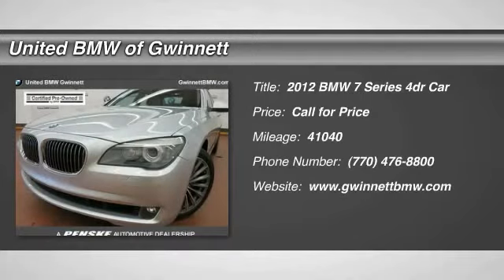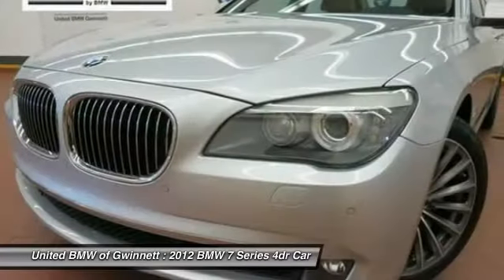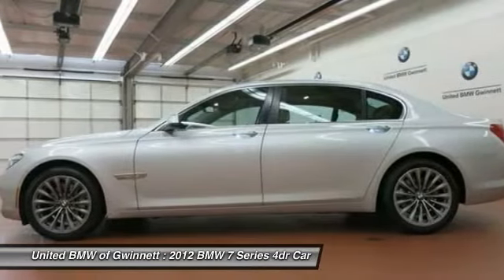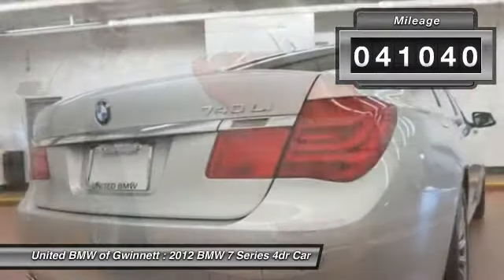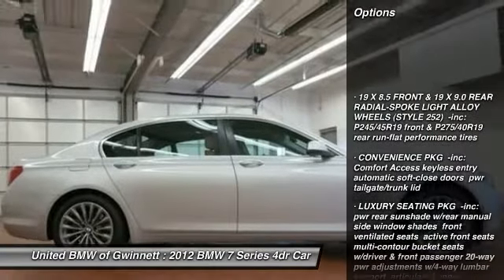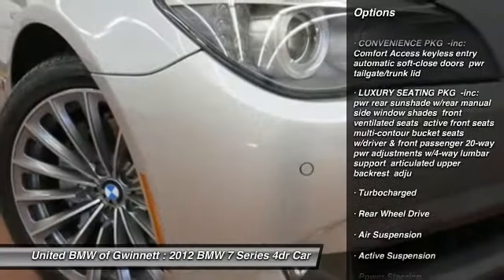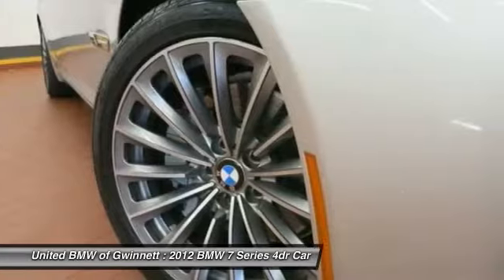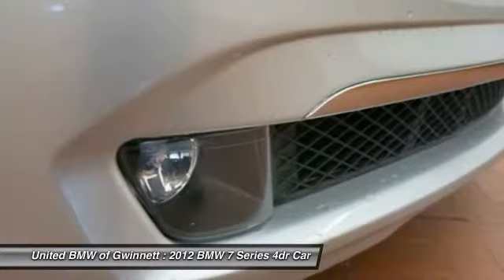2012 BMW 7 Series Duluth GA P33871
2012 BMW 7 Series 740Li

: BMW Certified with a 6 year/100,000 mile warranty! This vehicle qualifies for rates as low as 0.9%! This 2012 BMW 740Li Sedan has a Titanium Silver Metallic exterior and Light Saddle interior!Options Include a Steptronic Automatic Transmission, Convenience Package, Luxury Seating Package with Heated & Cooled Front Seats, Driver's Active Seat to Reduce Fatigue, Comfort Access, Multi-Contour Seats, Park Distance Control, iPod & USB Adapter, Rear View Camera, Front Ventilated Seats, Real Time Traffic Information, Voice Command, Power Tailgate, Soft Close Automatic Doors, 19 Wheels, Rear Sunshades, Smartphone Integration, and a Moonroof. CARFAX 1-Owner! ONLY 41,040 Miles! CPO: All new for 2014, BMW is offering a new and improved CPO program! It's better than ever with a more comprehensive warranty that now also covers Navigation, Small Electronics, Cupholders, Headlights, and much more! This vehicle's warranty coverage has been extended, as it's now being back by BMW's 6-year/100, 000 mile CPO protection plan! Just like before, this vehicle has been inspected by a BMW-trained technician and we're holding it to the same high CPO standards! On top of that, we at United BMW stand behind our Certified BMW's by offering a 3-day Penske Promise that allows you the opportunity to return the vehicle within the first 3 days or 300 miles if you are not satisfied with your purchase! See dealer for additional information! CENTER OF EXCELLENCE: BMW of North America has awarded United BMW with it's fifth consecutive Center of Excellence Award for 2015! United BMW is the only BMW dealership in Georgia to win this prestigious award! The Center of Excellence Award is reserved for dealers who distinguish their operation through exceptional performance, brand representation, and outstanding customer experience. WHY BUY FROM US?: United BMW is proud to offer the Southeast's largest inventory of Certified/Pre-Owned BMW's